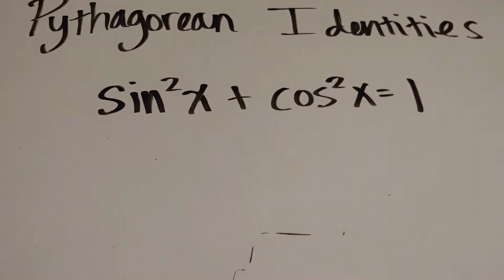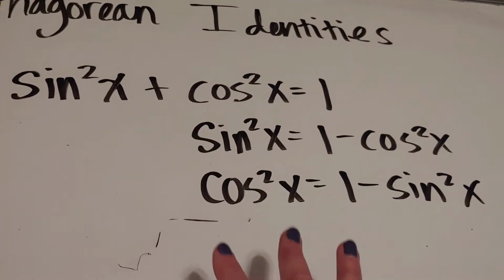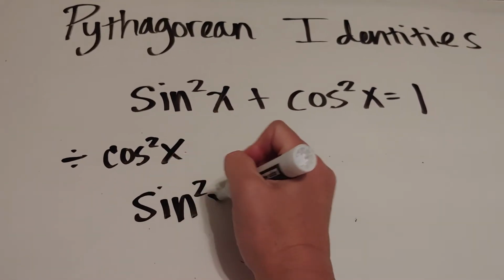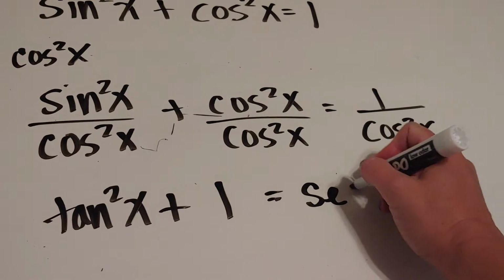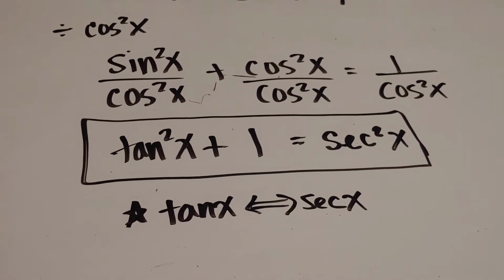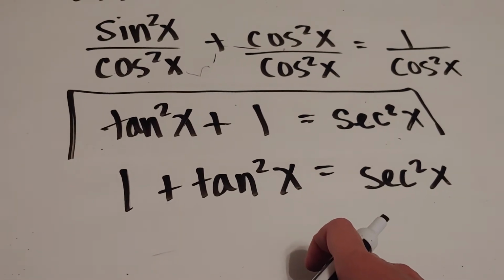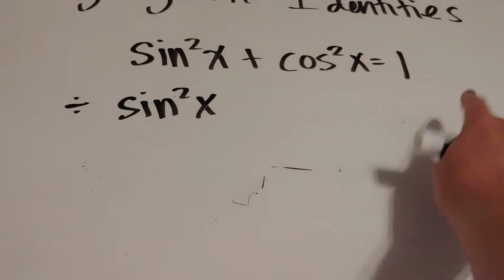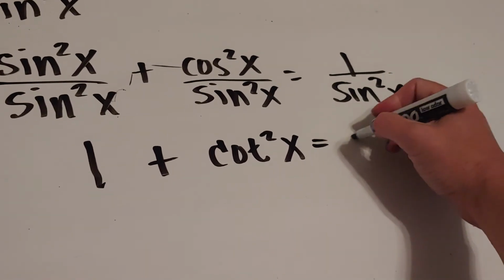The Pythagorean Identities